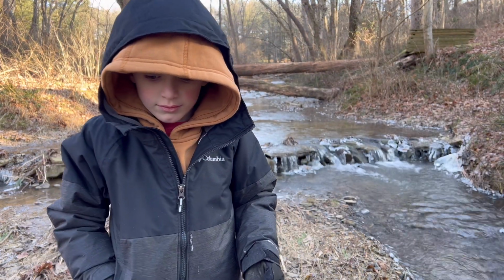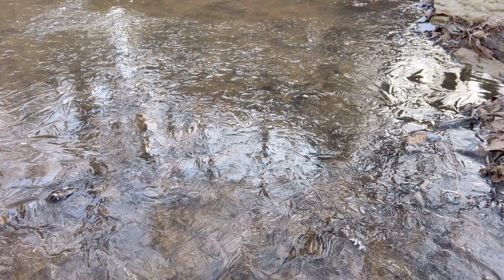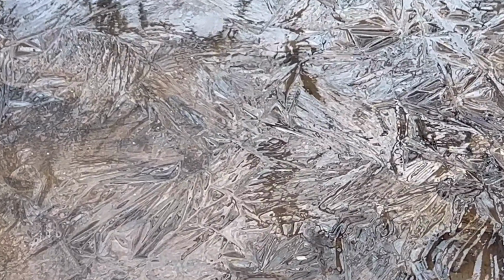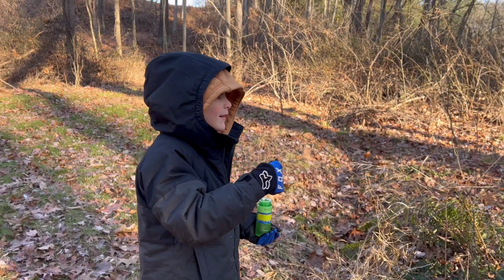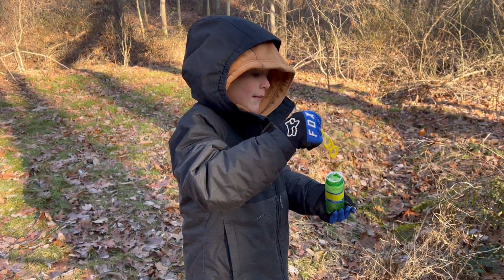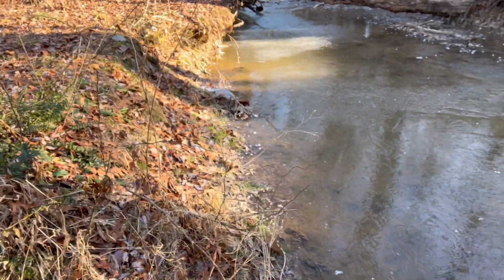Learn what it takes for ordinary bubbles, to beautifully shift over to icy, crystallized structures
Inspiring parents and children to spend more time together, gaining knowledge, experiences, confidence, and having fun.

Be sure to subscribe as we’ll be putting out several videos a week, sharing activity ideas, discussing fun facts, explaining an eclectic mix of various topics, and posting cool videos too.  Bodhi and I are constantly out doing fun activities, learning about various subjects, and look forward to sharing our experiences with you.

In this second video, we head out to blow bubbles on a single digit day. Enjoy watching them actively turn to ice, and then crunch and shatter when we hit them.  And be sure to stick around until the end, to learn how you can make one today,  at your house.